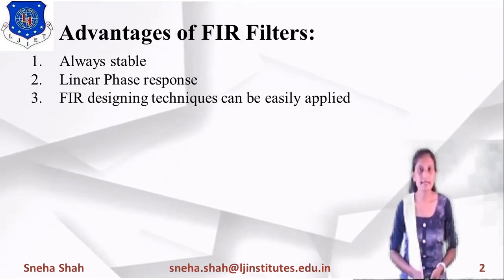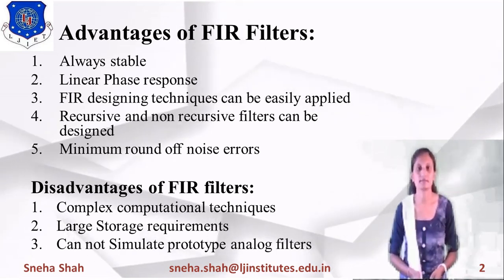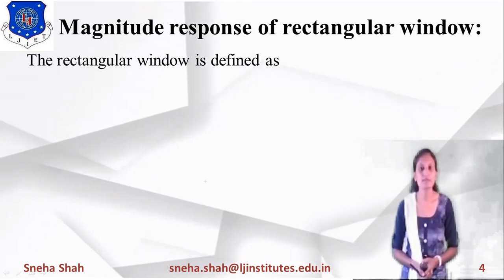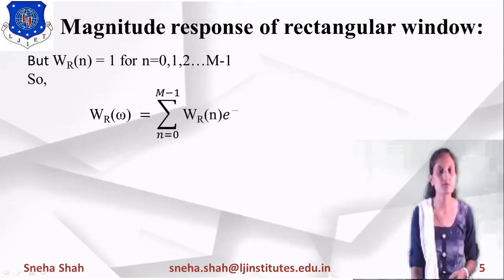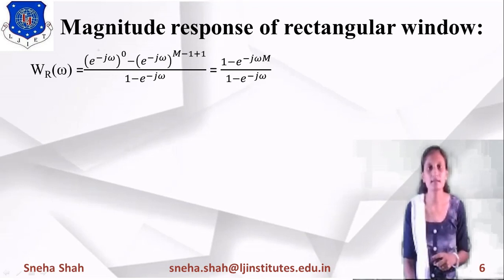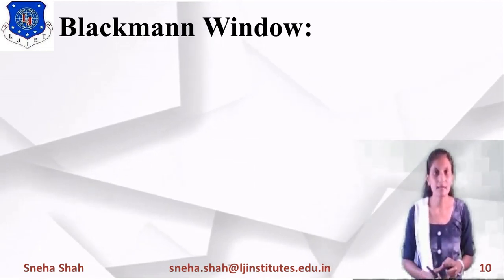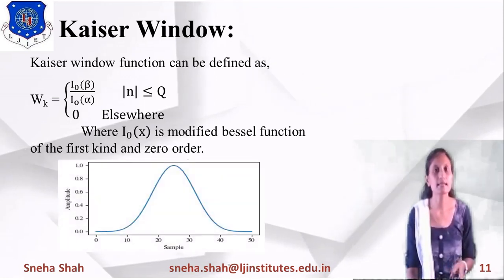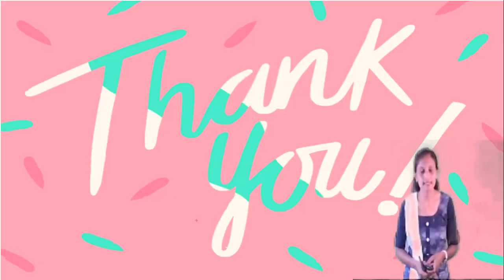DSP Session 24_Design of FIR filters by windowing techniques, Gibb's Phenomenon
Subject: DSP
Unit 5: Filter Design Techniques
Topics: Design of FIR Filters by Windowing Technique, Gibb's Phenomenon
Now from the video try to give answers for following questions:
1. List steps of design of FIR filters by windowing technique.
2. What is the use of Windowing technique?
3. Write the equation of Rectangular window.
4. Write the equation of Hanning Window.
5. Write the equation of Hamming Window.
6. Write the equation of Kaiser Window.
7. What is the use of Gibb's Phenomenon?